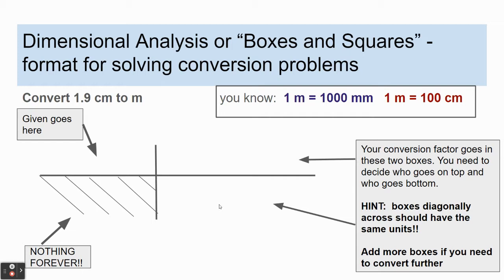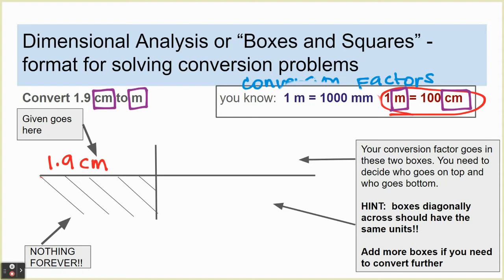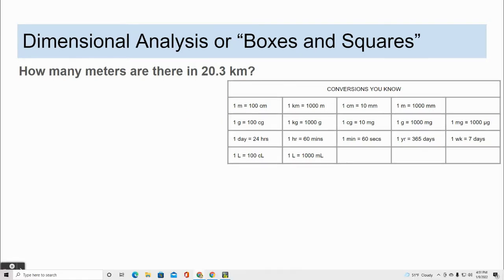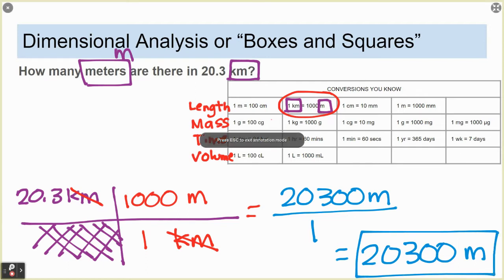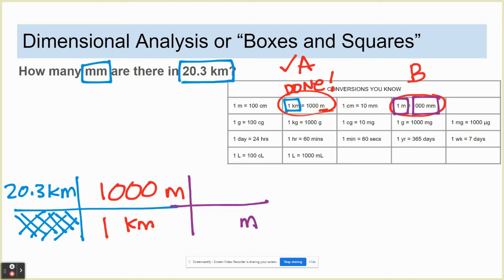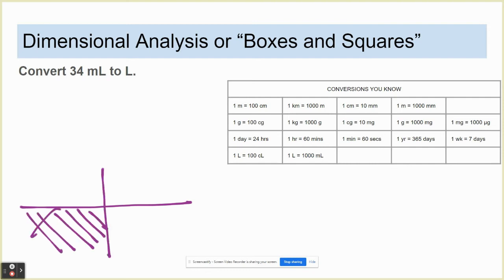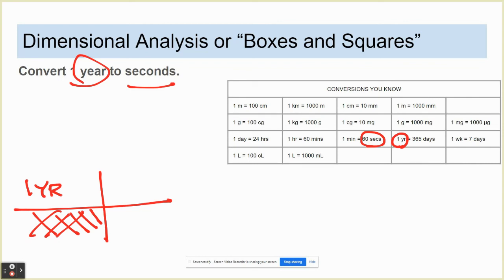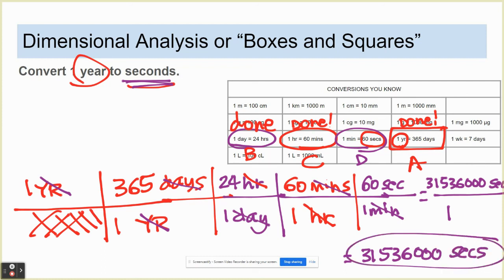Dimensional Analysis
How to use dimensional analysis for conversions.